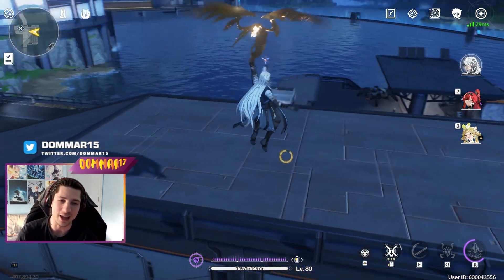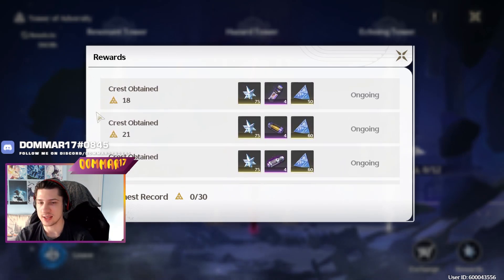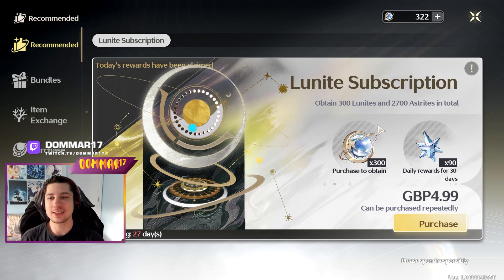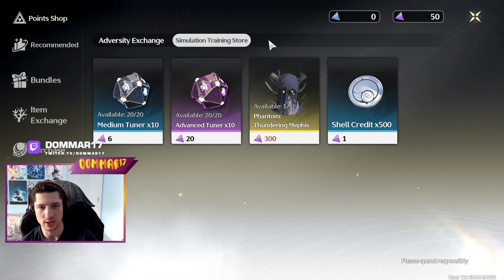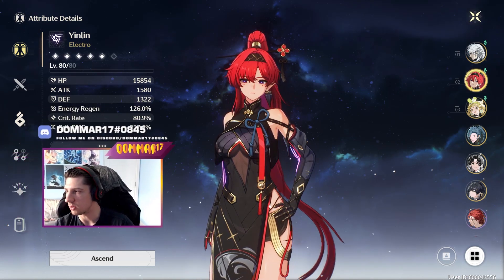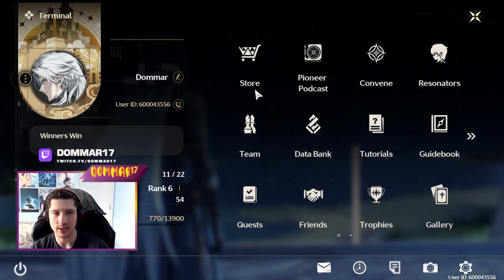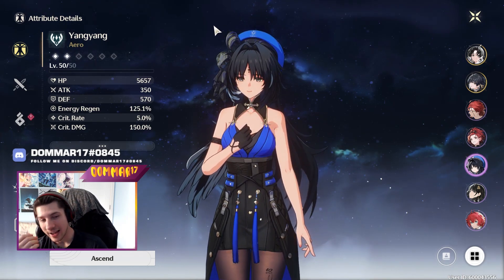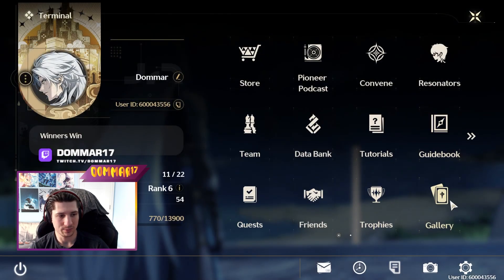How far did I get before 1.1 as a light whale ? FULL 1.0 ACCOUNT REVIEW !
What do you think of my account ? Did get get far in 1.0 ? How far did you get ?